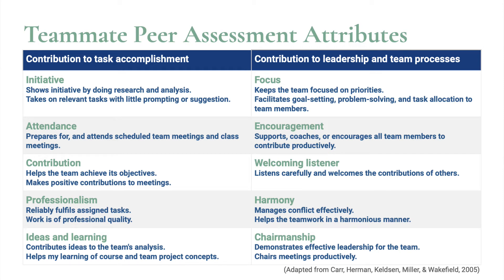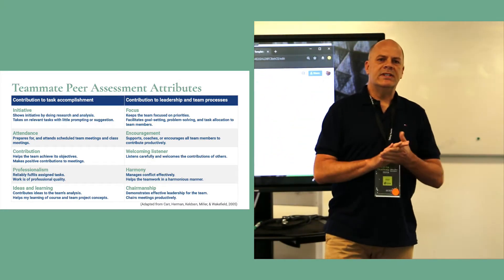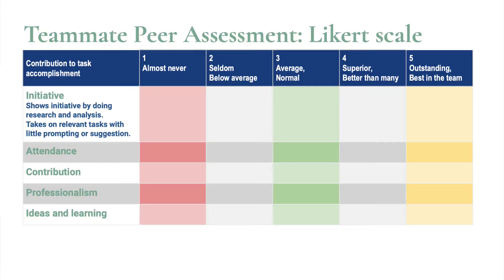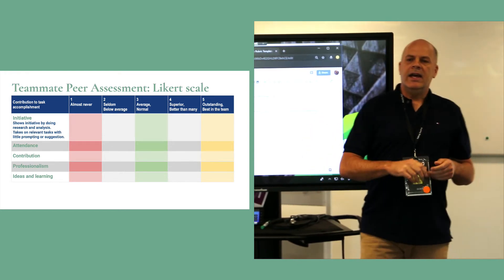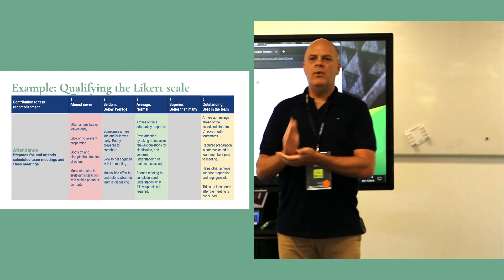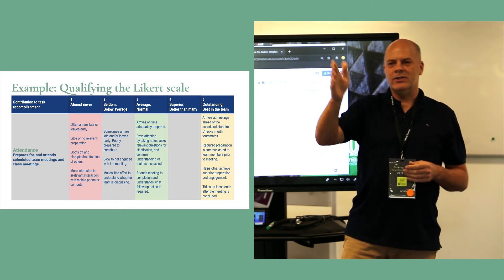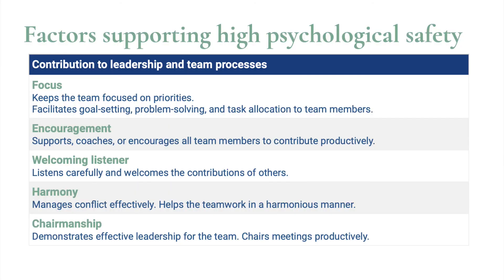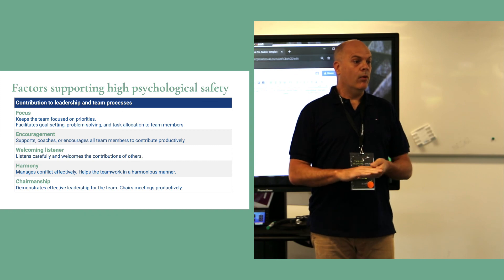Training team members to rate each other through a teammate peer assessment rubric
How do we rate the contribution of our teammates to the achievements of our team?

Patrick Dodd outlines how he trains his students to use a rubric combining 10 factors that produce a Peer Assessed Score. Each factor is scaled on a five-point Likert scale, ranging from 1 = Almost Never, through 3 = Average, to 5 = Outstanding.

Patrick illustrates an exercise where his student teams describe the behaviours they agree constitute each level of the Likert Scale rating for each of the 10 factors such as ATTENDANCE, CONTRIBUTION, PROFESSIONALISM, INCLUDING OTHERS.

ADAPTING A FIXED ATTRIBUTE RUBRIC
When a peer assessment system uses a fixed attribute assessment rubric, this approach helps teachers adapt the rubric to the specific context and learning outcomes of their course. For example, 'What does the attribute of PROFESSIONALISM' mean in the context of a computer coding course? An engineering design course? ...

FURTHER RESOURCES
Introducing students to teammate peer assessment and feedback using Peer Assess Pro